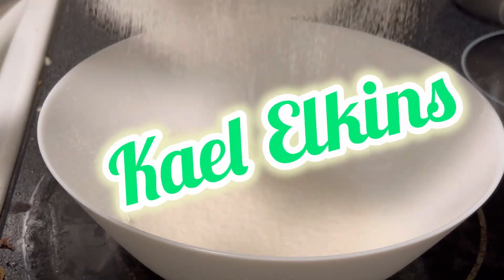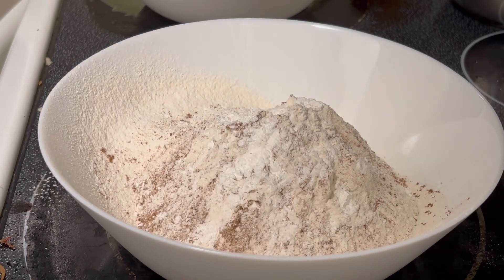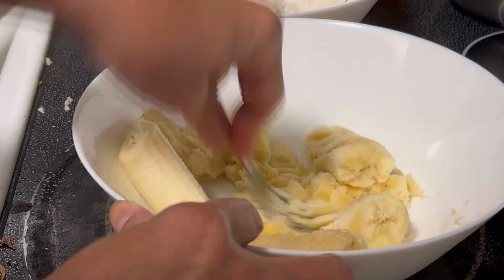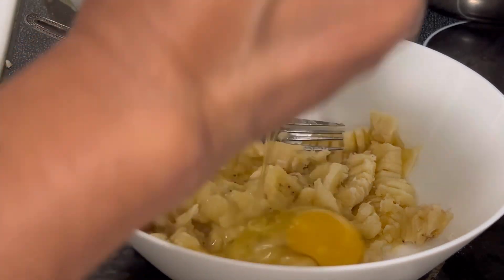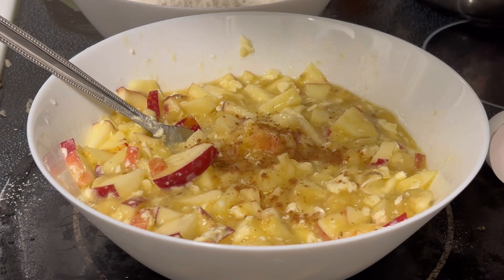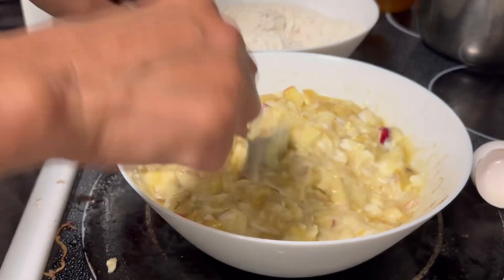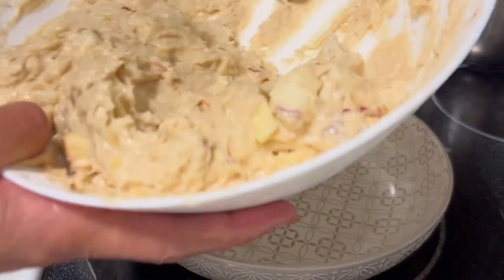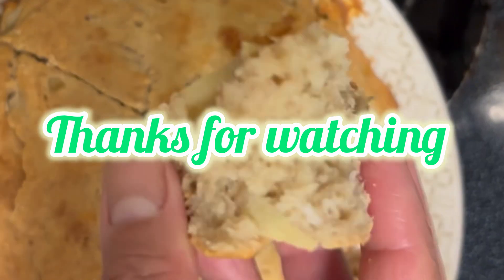How to make moist banana apple cake